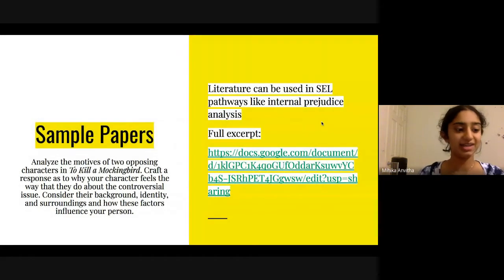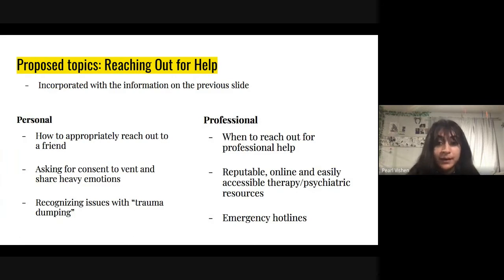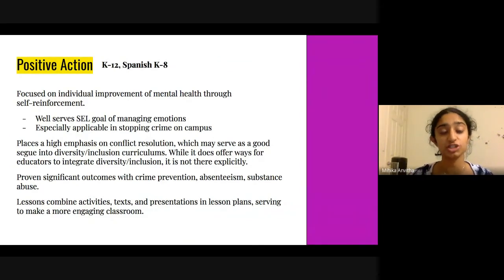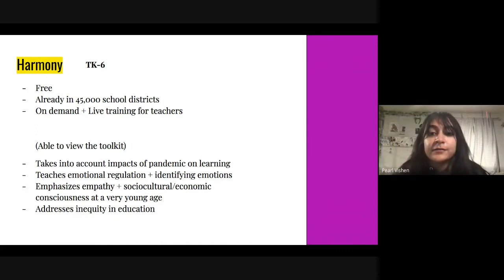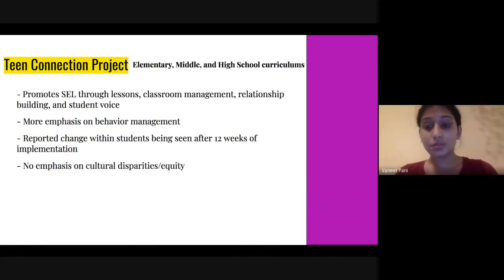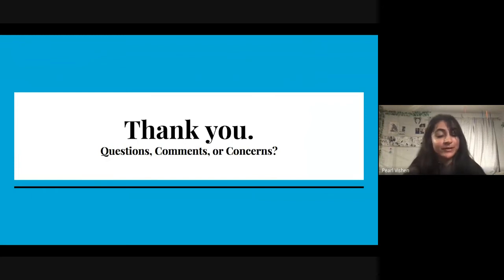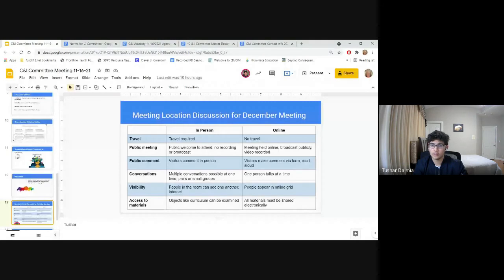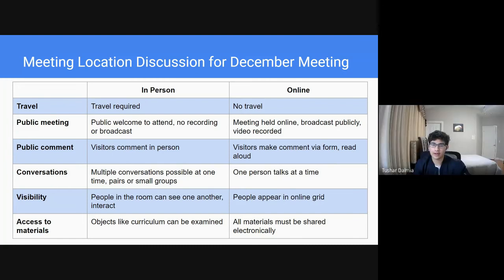C&I Advisory Committee - 11.17.21